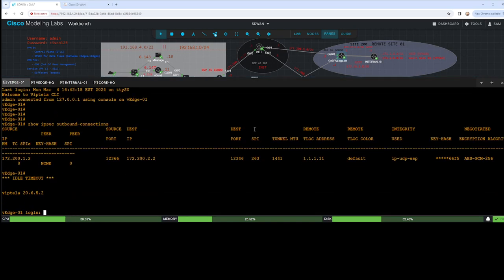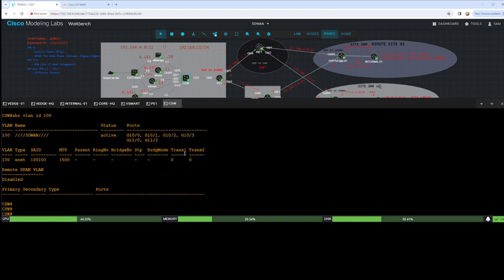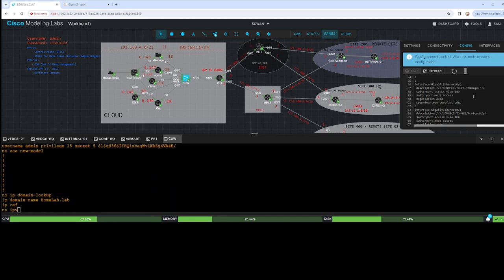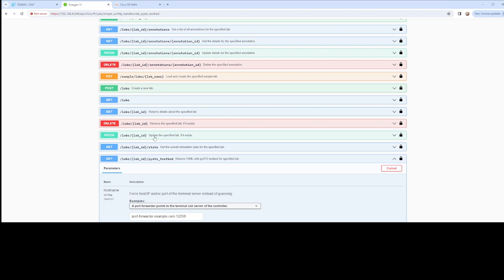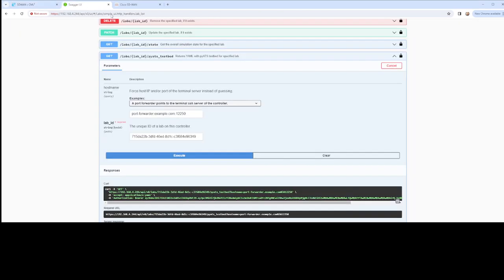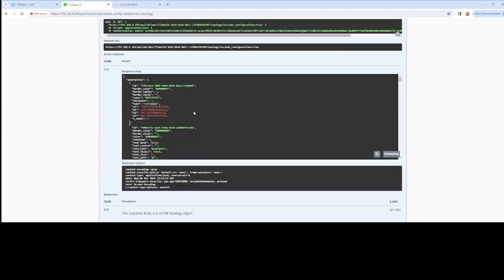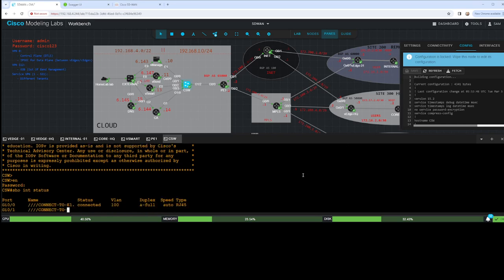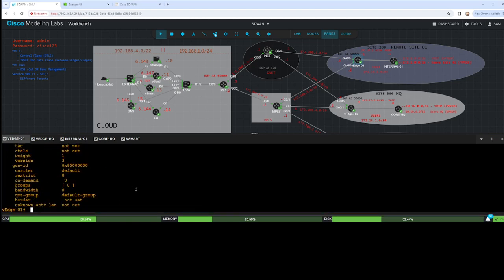Cisco SDWAN (part VII)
Troubleshooting issues in the SDWAN lab